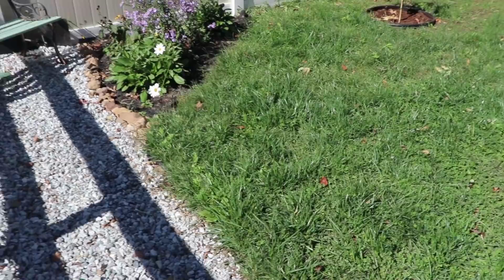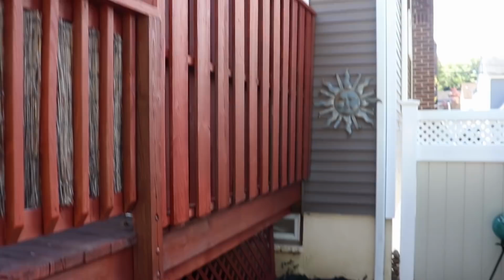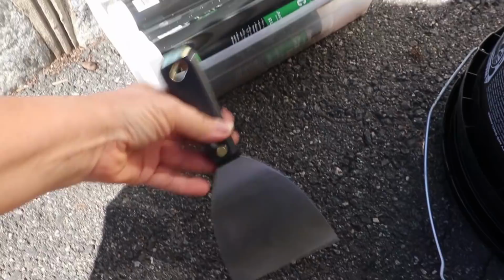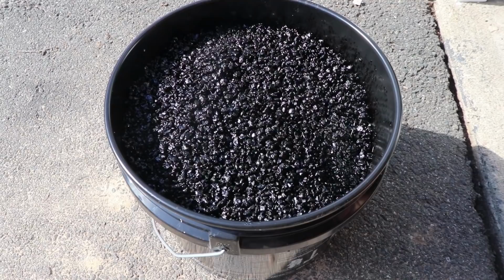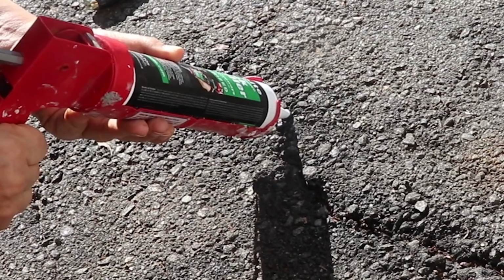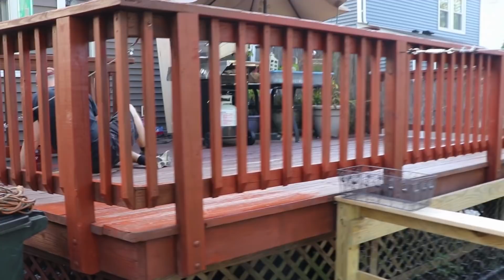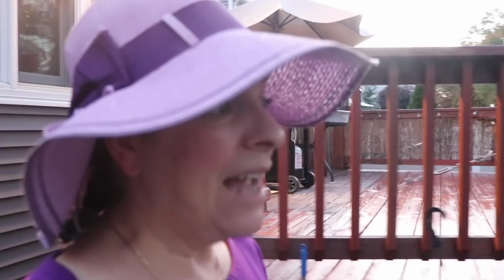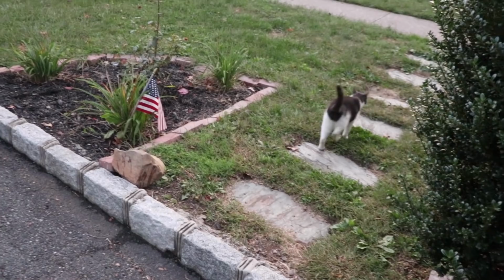Driveway Repair + Sealing - Part One - Plenty of Cracks to Fill!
I finally made it y'all! All the gravel is gone and I am ready to repair and reseal my driveway. I have never done this before, it's kind of exciting.